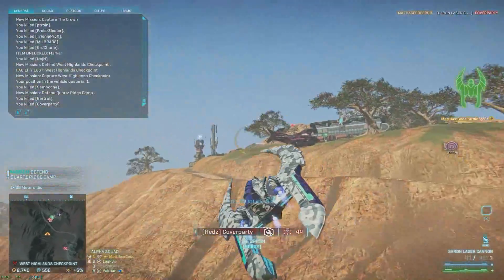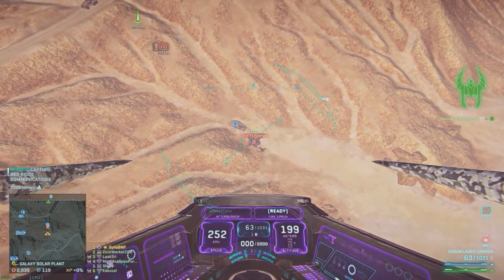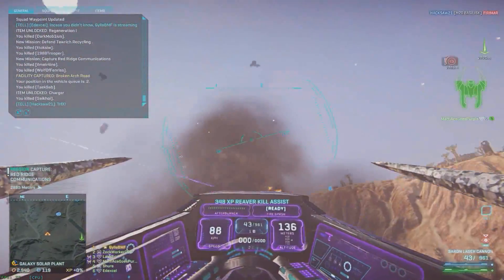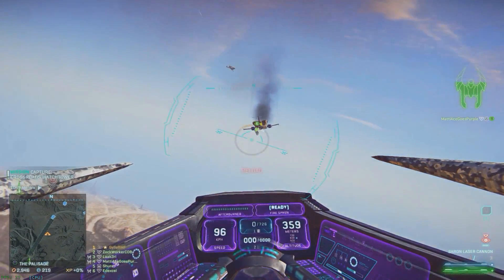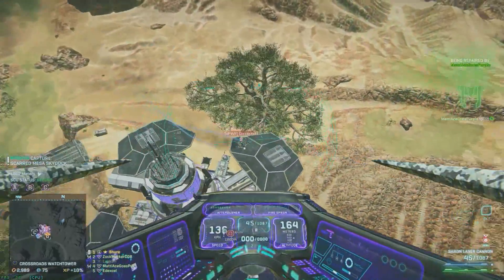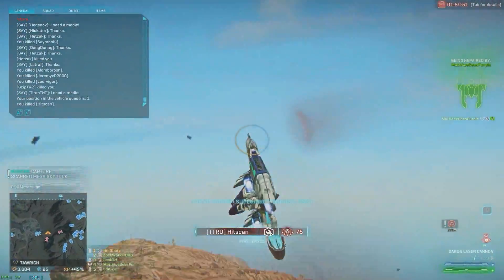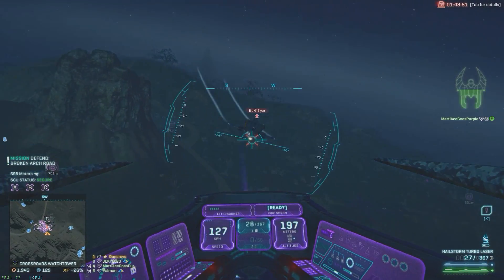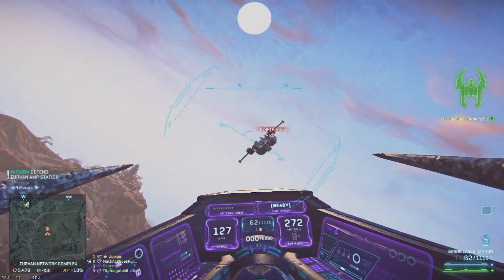Planetside 2 - Advanced flying - Scythe clips